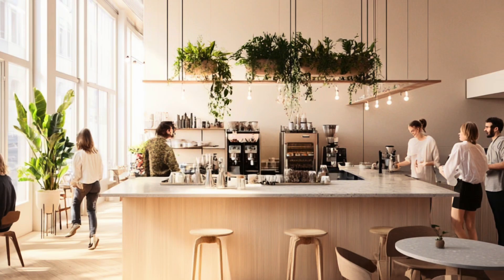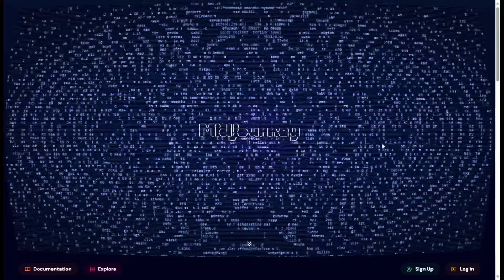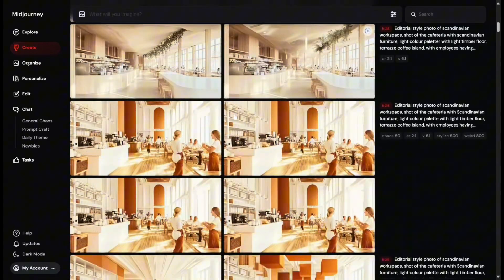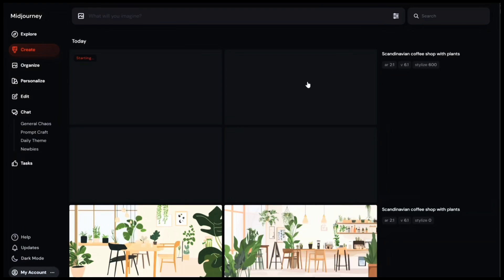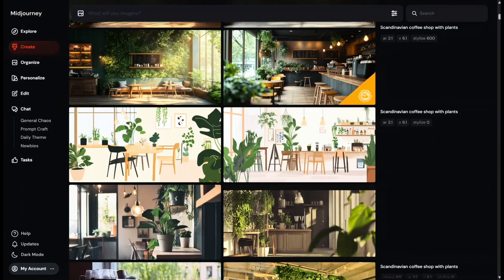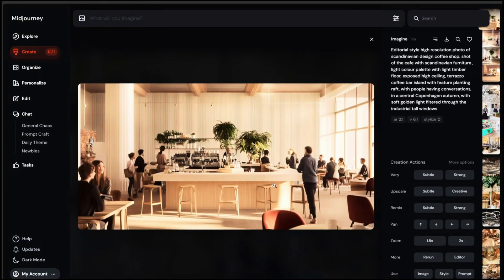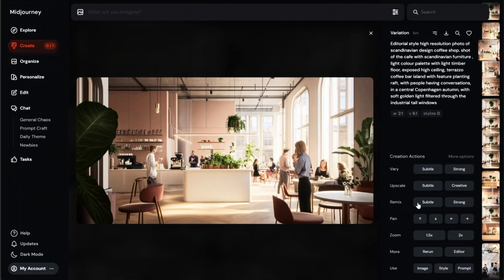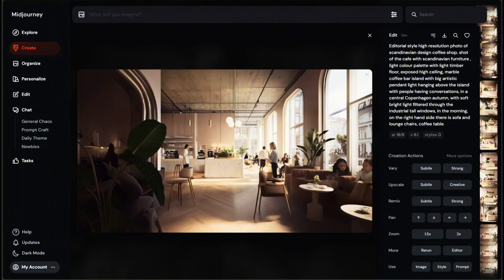Midjourney for Interior Design | ULTIMATE BEGINNER TUTORIAL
Hey everyone :) In this video, I’ll walk you through the basics of Midjourney in simple, easy-to-follow steps so you can start using as an interior designer. Think of this as your introduction course to using AI for interior design. By the end of this video, you’ll feel confident and ready to start using Midjourney to bring your ideas to life.

Timestamp:
00:00-00:44 Introduction
00:44-02:10 Intro to Midjourney | How interior designer can use it
02:10-03:30 Setting Up
03:30-05:09 Website Tour
05:09-08:45 Creating First Prompt
08:45-11:04 Formula | How to talk to AI
11:04-14:38 Creation Actions
14:38-15:15 Editor
15:15-16:10 Conclusion

Mia x 🙏🏻💛